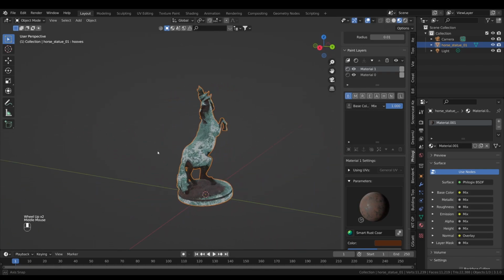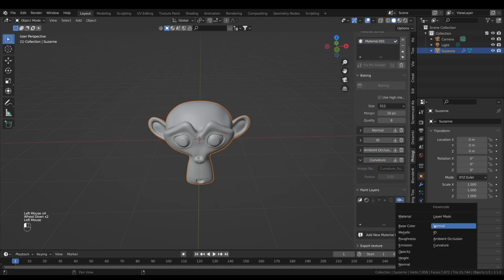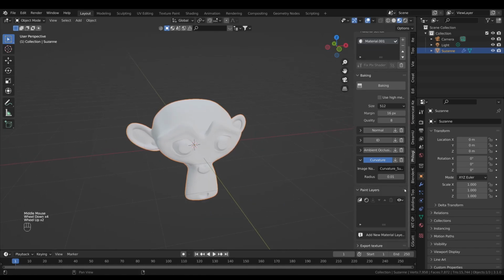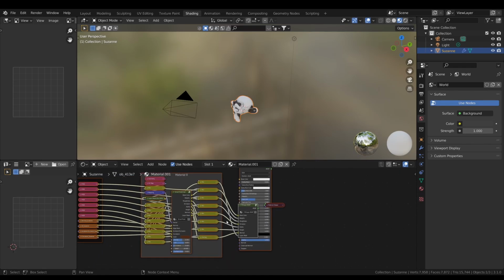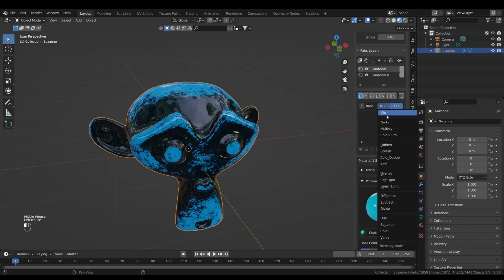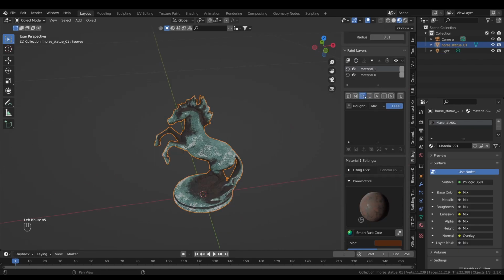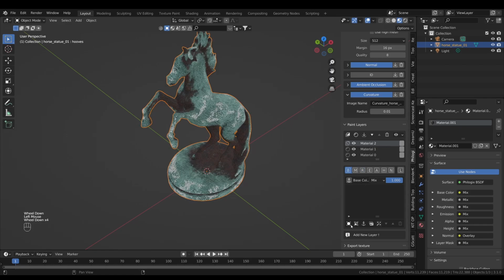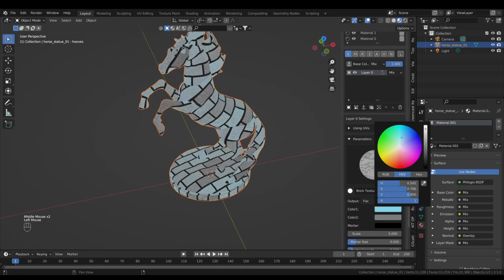Philogix PBR Painter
This video is about Philogix PBR Painter, which is a Great texturing addon in Blender just like substance painter you can add as many layers as you want.
It includes some premade smart materials like rust, metal, and plastic. You can add your own material, and save presets. It has many filters and blending options.